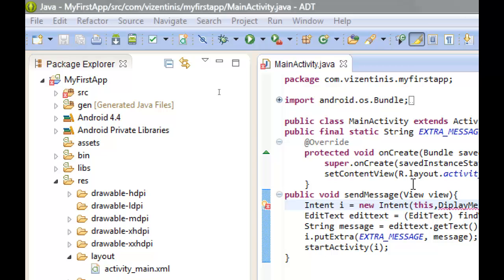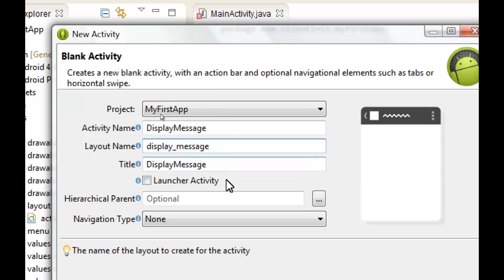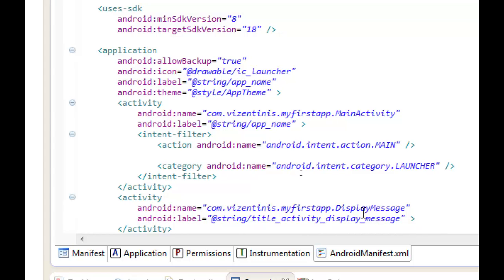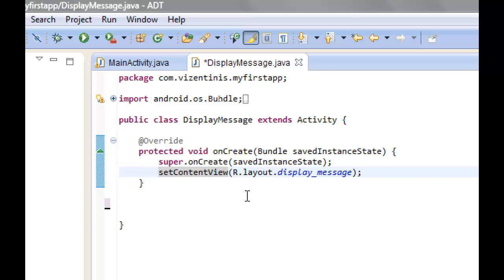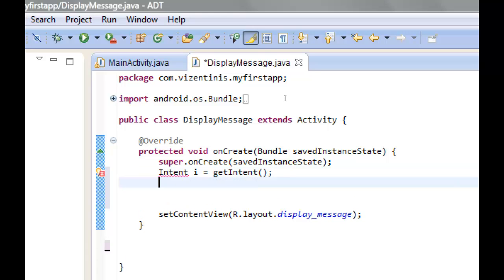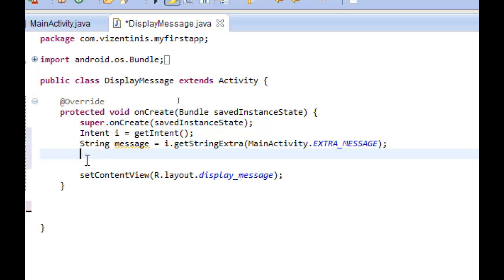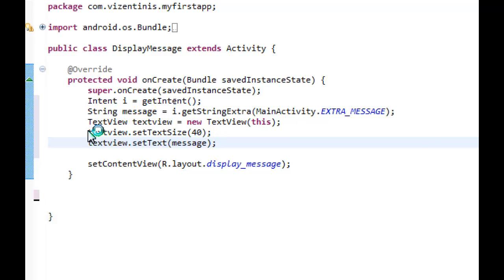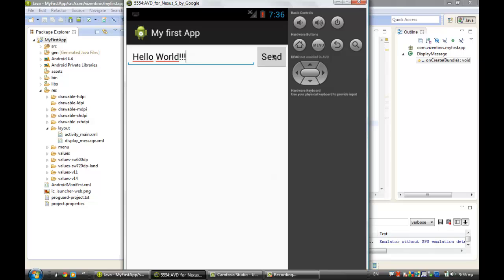Android Training - Second Activity getIntent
Second Activity
getIntent
set textview
Android For Dummies